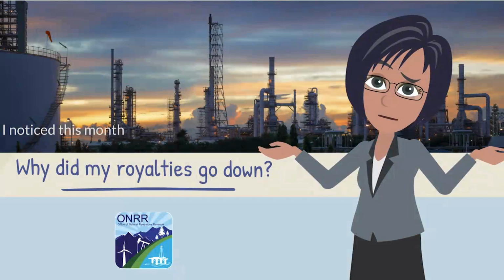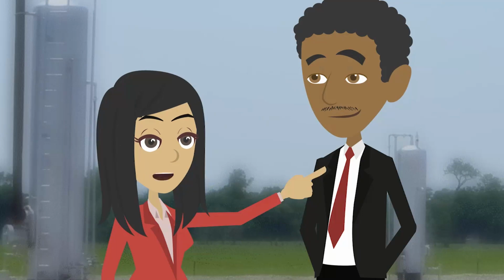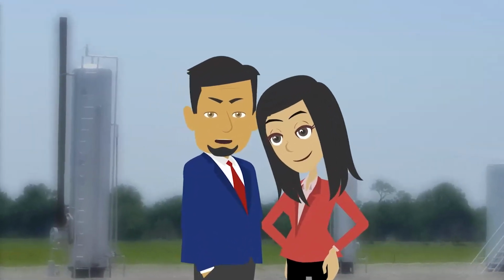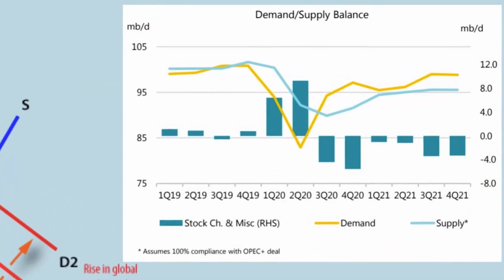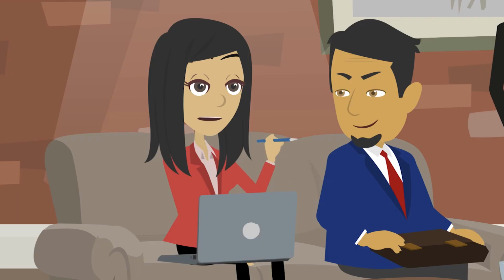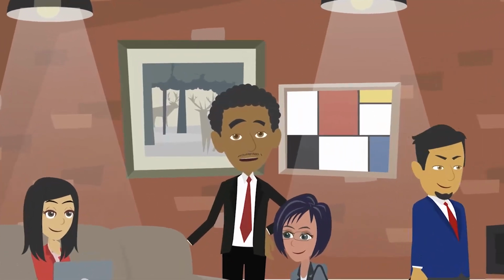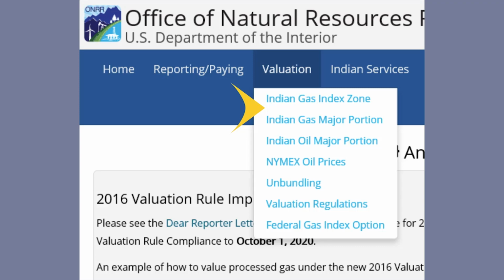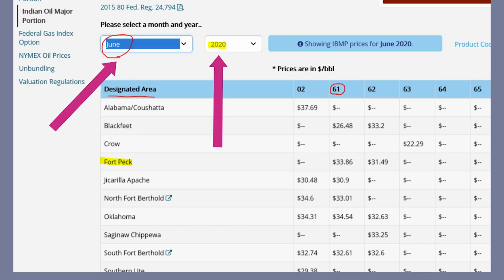8-Why did my royalties go down